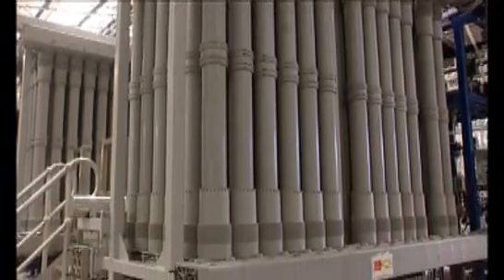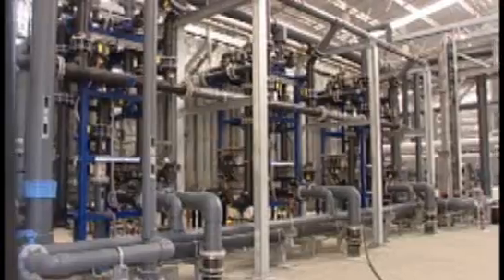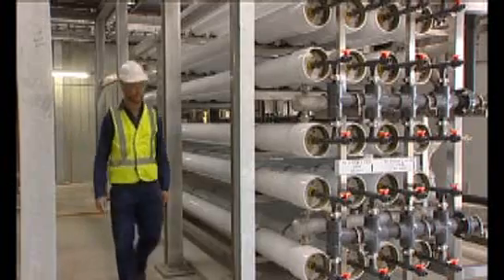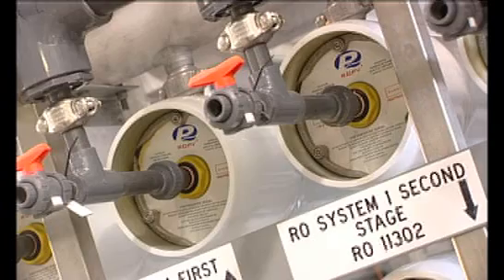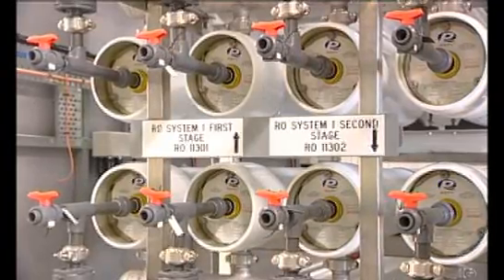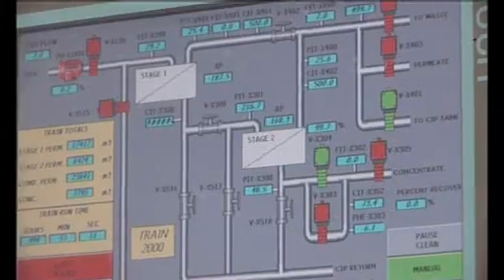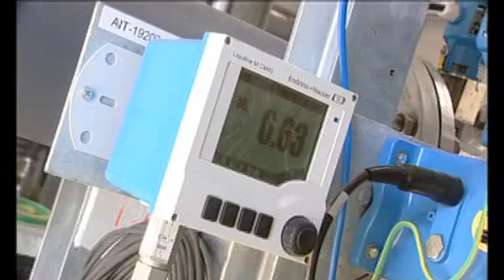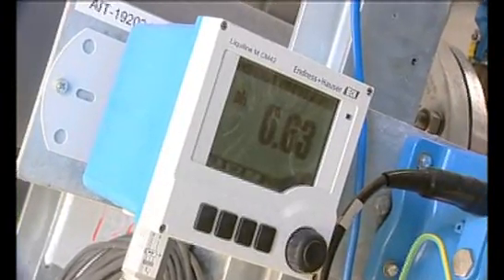Perth's Groundwater Replenishement Trial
Groundwater replenishment is the process of using recycled water and further purifying it to drinking water standards. After it has passed safety guidelines, it will then be pumped deep into the ground, letting us make use of it in a few decades. This is one of several options for Western Australia's future water sources. We are undertaking a trial from 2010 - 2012 to assess whether it is a viable water source for Perth.